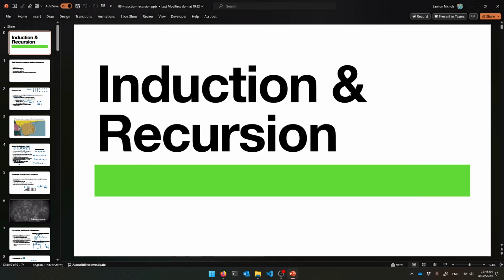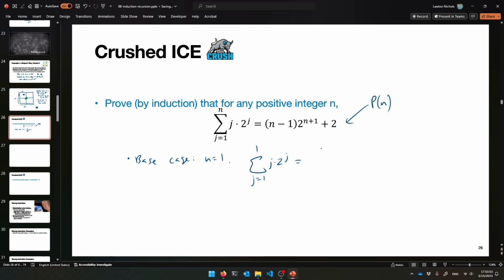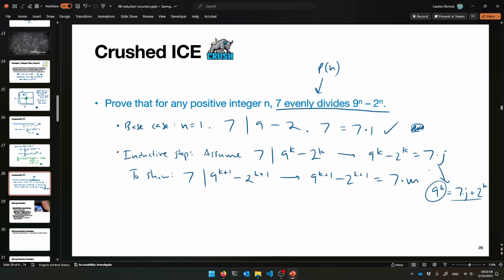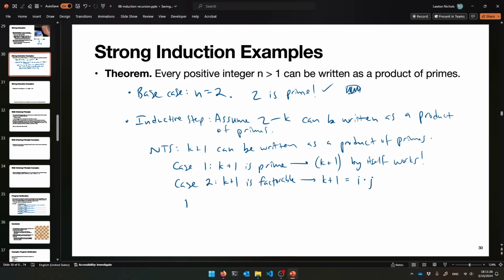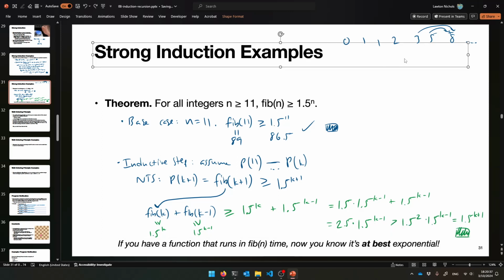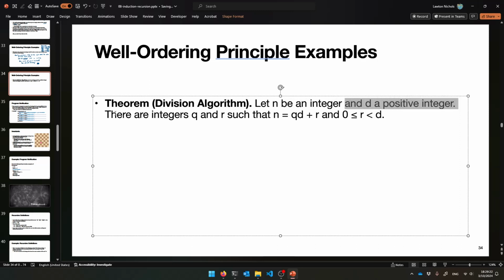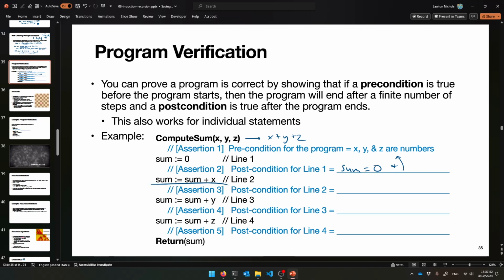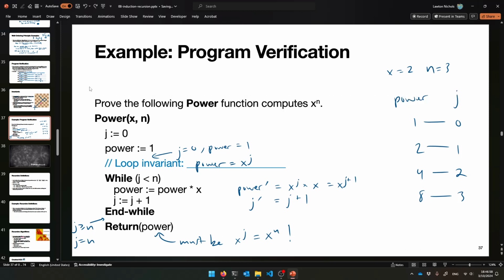(S24) CSCI 26 Lecture 20